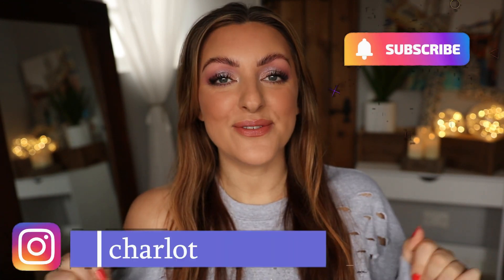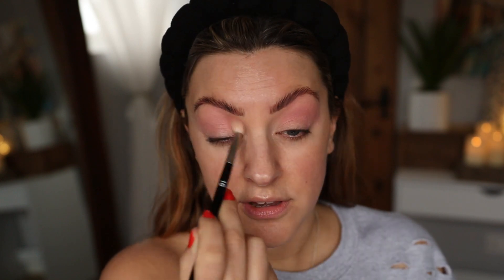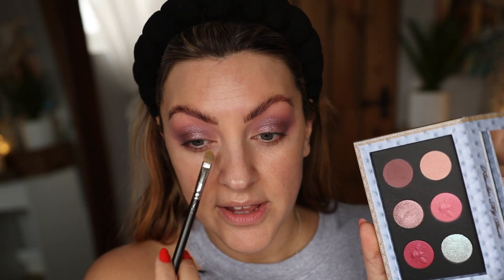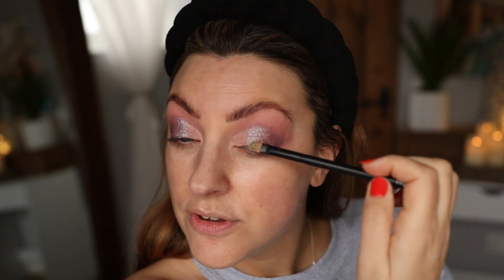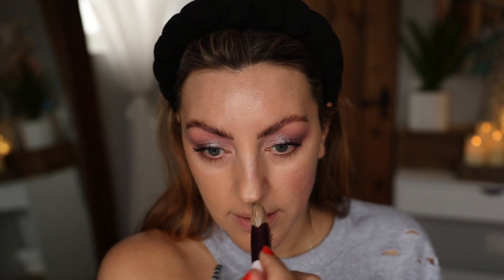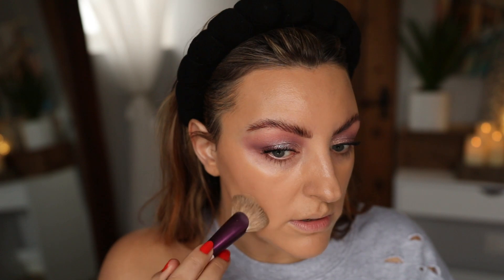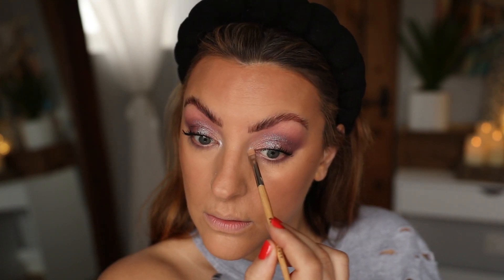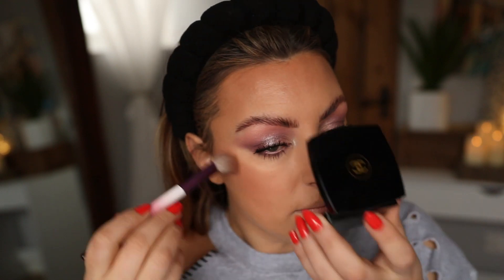TRYING NEW MAKEUP GRWM | Chanel, Pat McGrath, Tom Ford & MORE!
Hi lovelies,

I've got a little behind with all of these new launches, so here they all are in one!!

Products Mentioned
Pat McGrath X Bridgerton Palette

Chanel Rouge Coco baume ‘Natural Charm’

Hermes Highlighter

Top: Free People Jumper

Nails: OPI 'My Chihuahua doesn't bite anymore'

My Brushes:
Rephr:

I'm 37 and my skin is pretty "normal" with no dryness or particular oily areas.  I do have early signs of aging like fine lines/texture, as well as some sun damage and REDNESS!